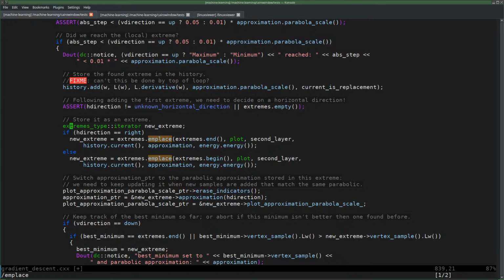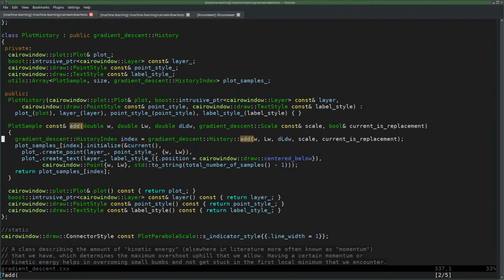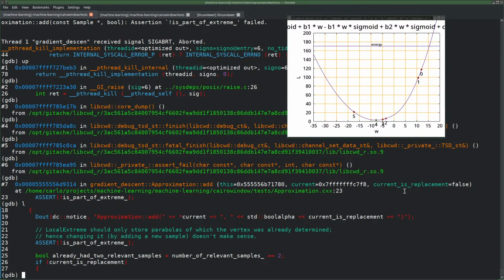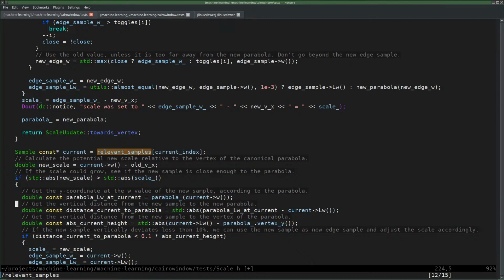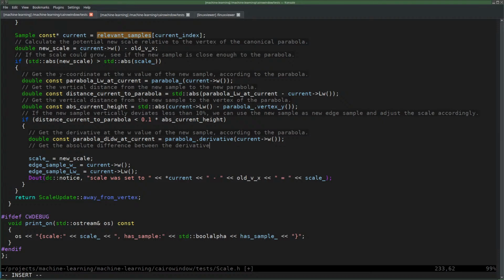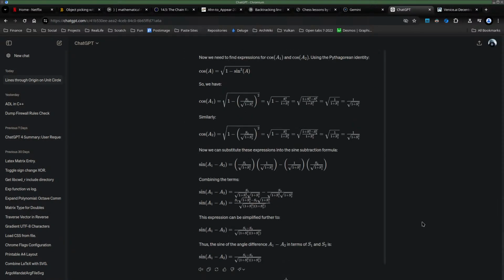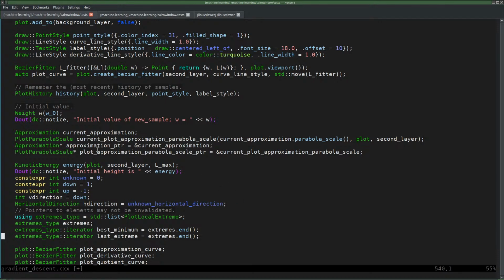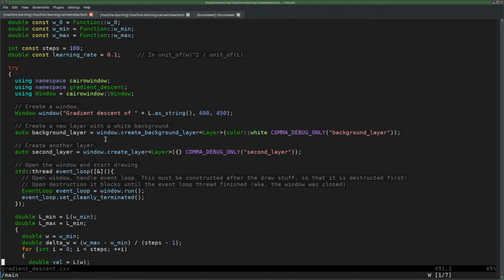C++ - optimizing gradient descent.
More refactoring... The idea behind the algorithm is now:
1) we determine a new w value (weight vector) to try.
2) take a sample (run the neural network with it to get L(w) and a gradient).
3) from this sample, and possibly previous ones, an approximation polynomial is calculated.
4) based on the approximation a new w value is determined to try next.

Also, at some point it is decided if we first explore to the left or to the right.
Then it is decided to stop exploring into that direction (called an "abort"), at
which point we jump back to the best minimum so far, and explore on the other side of it if that had not already happened, until we find a minimum that is not lower than that best one. Here the search for the best minimum terminates and the best minimum found is printed.